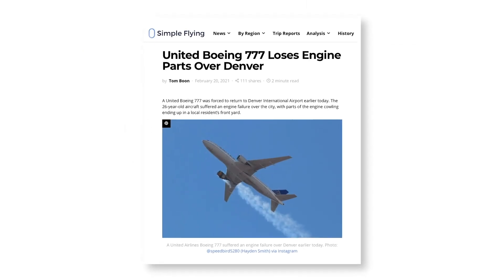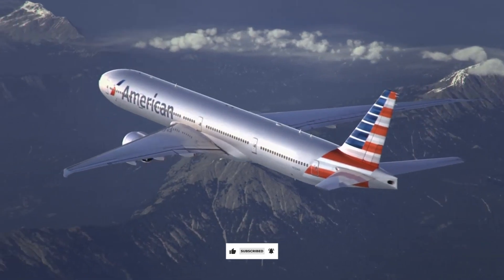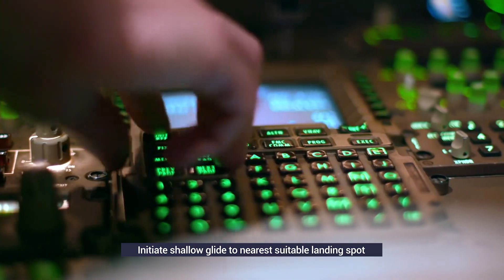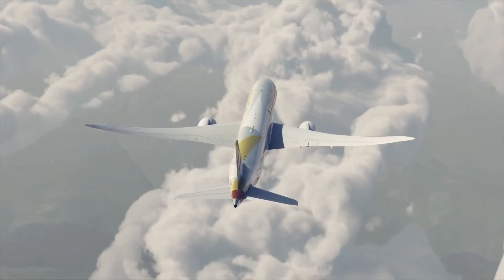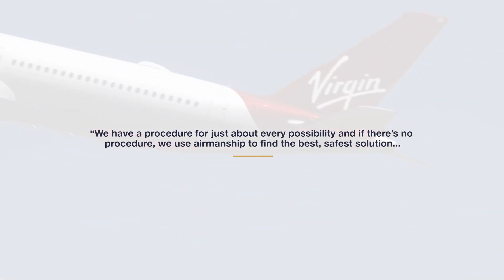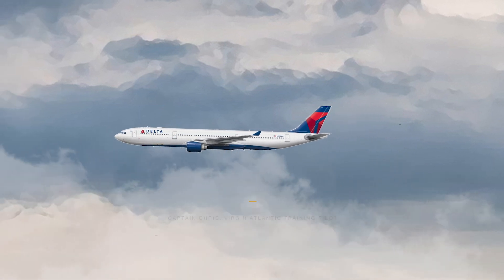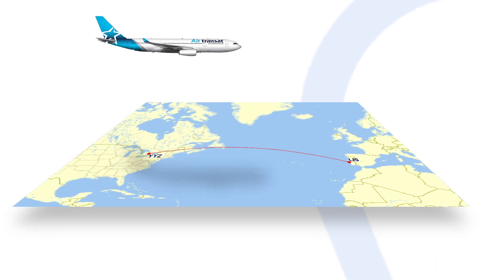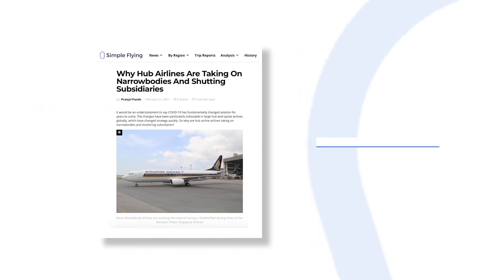What Happens If All The Engines On A Passenger Jet Fail?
Recently, there has been plenty of discussion about engine failures. While recent stories have involved a single engine on an aircraft, what would happen if all the engines on a passenger jet failed?